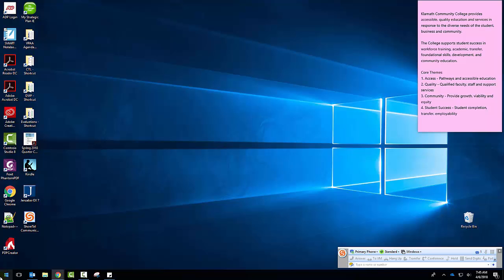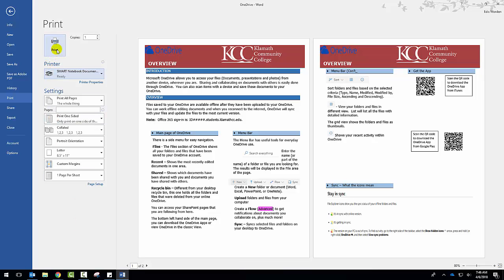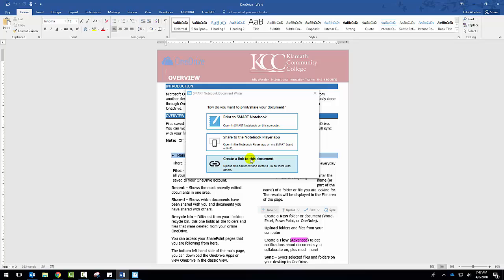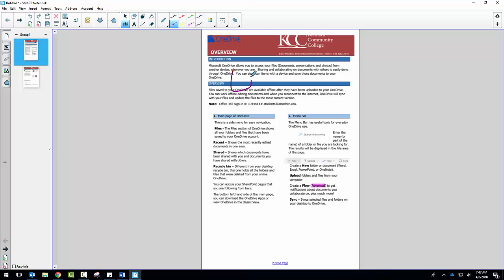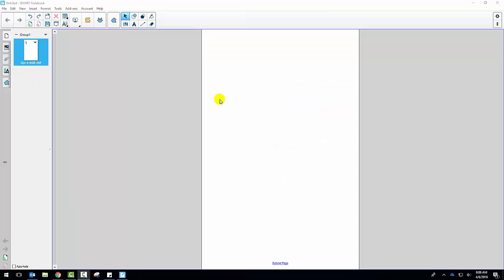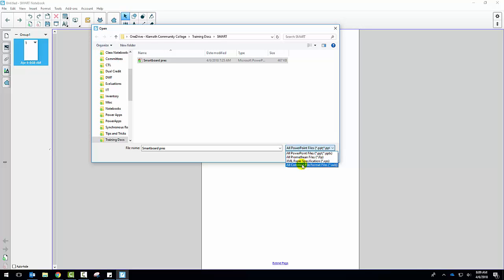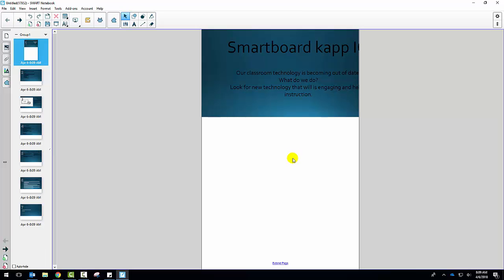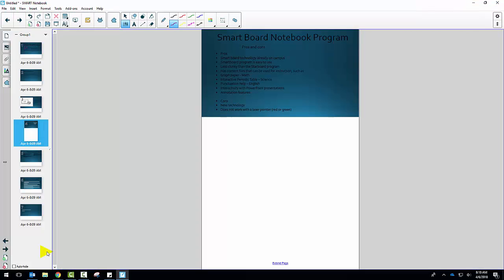SMART Board - Adding Documents and PPTs to SMART Notebook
Import documents and PowerPoint Presentations for annotation in SMART Notebook.